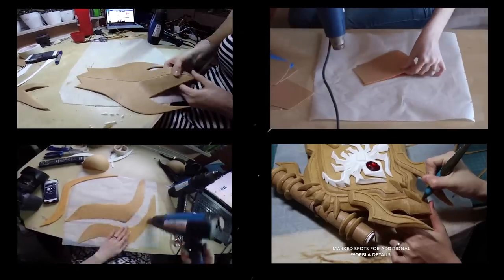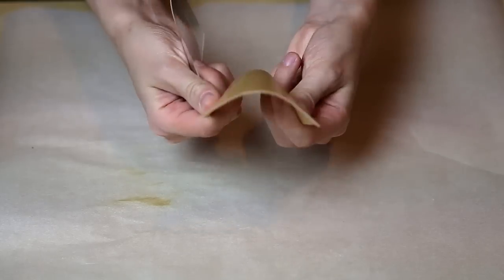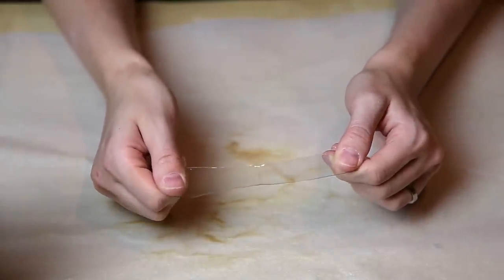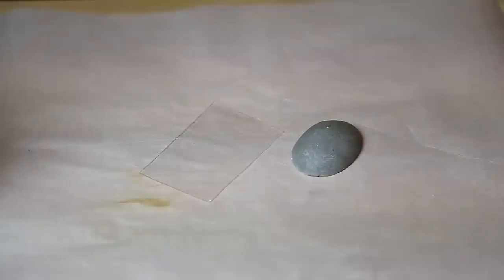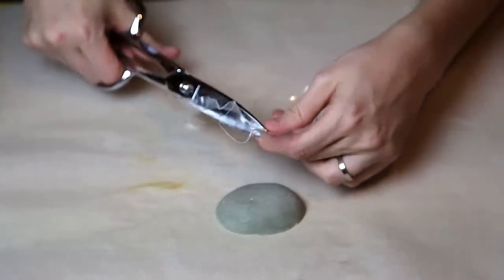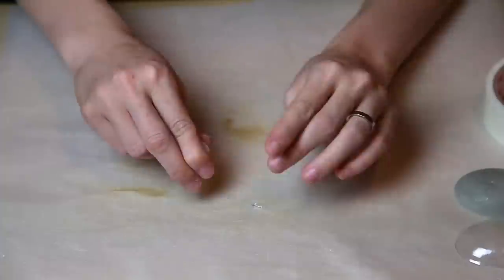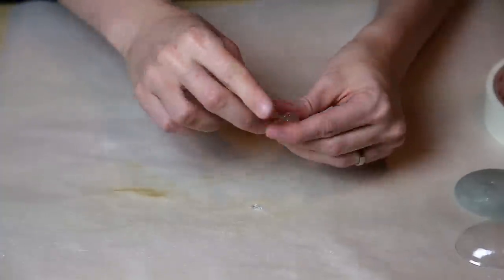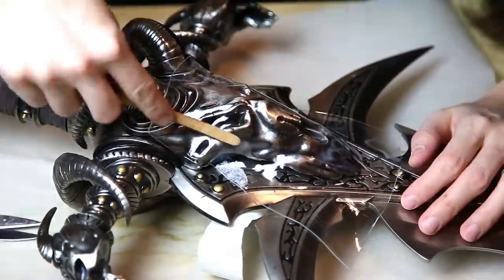Transparent Worbla / Transpa-Art - Review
I got my hands on a small sample of the transparent Worbla and made a quick video to show you how it works.